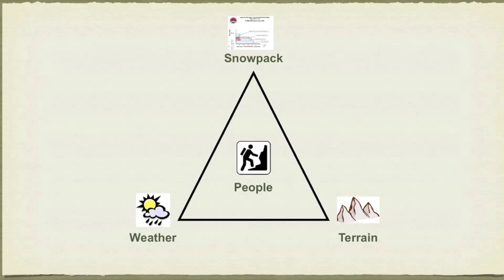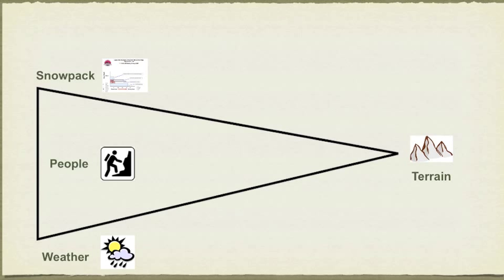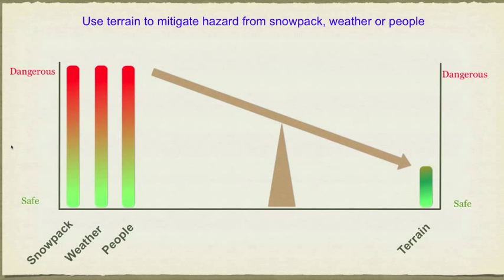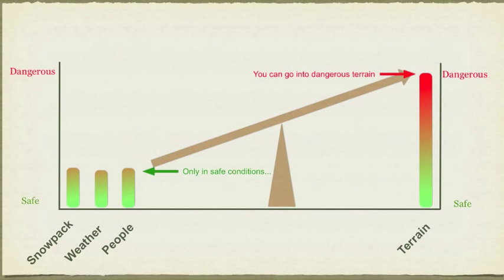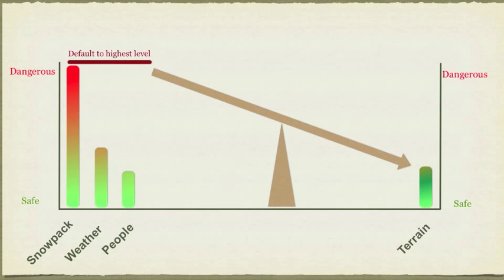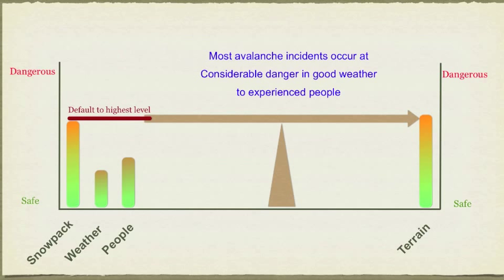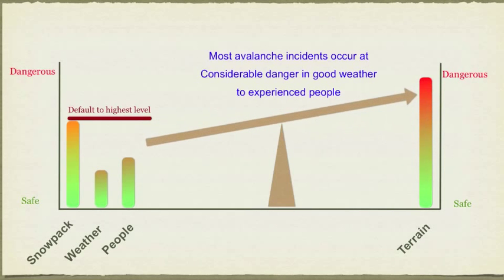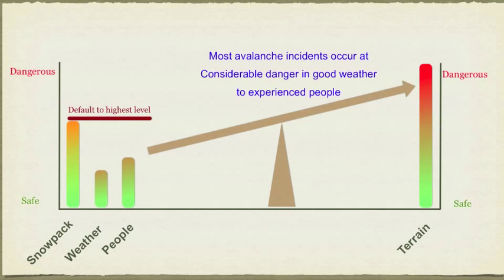Tutorial - Terrain Management.mov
Tutorial on the theory of managing avalanche terrain based on snowpack, weather and people, by Bruce Tremper.